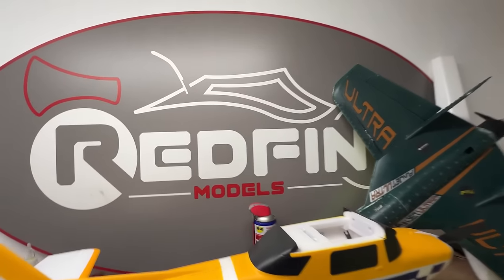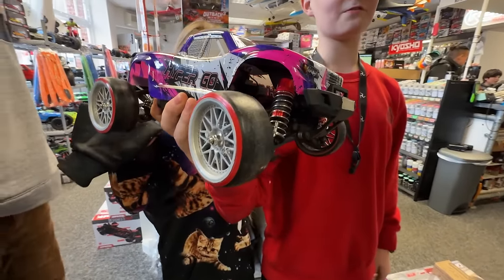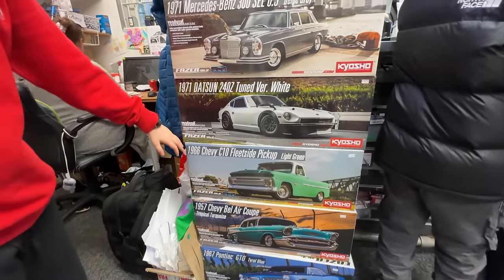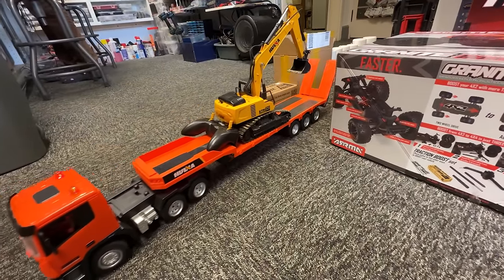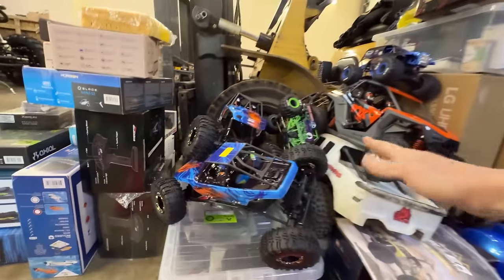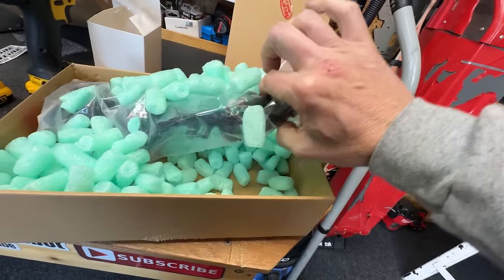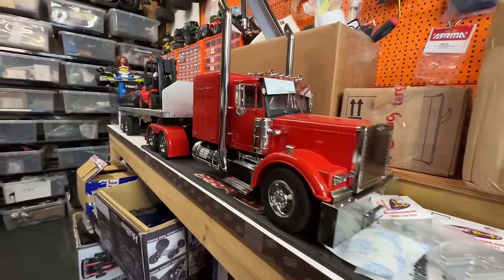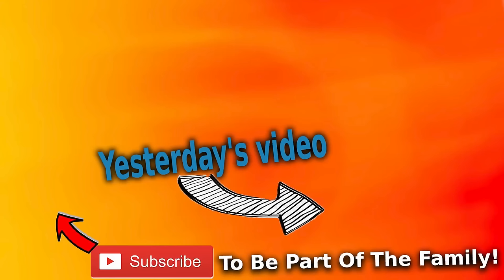Redfin Models & Talbots Shop Update - New toys!!